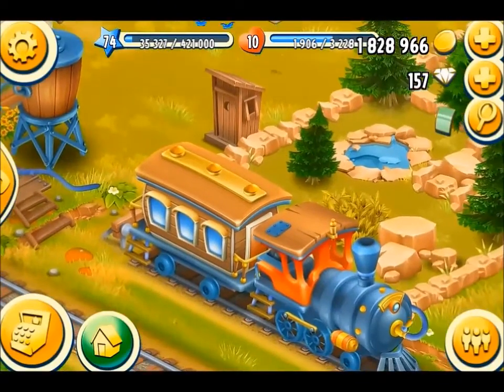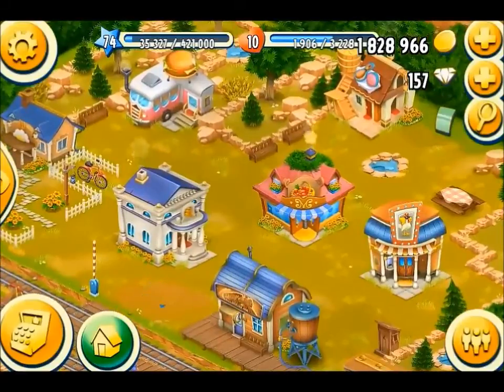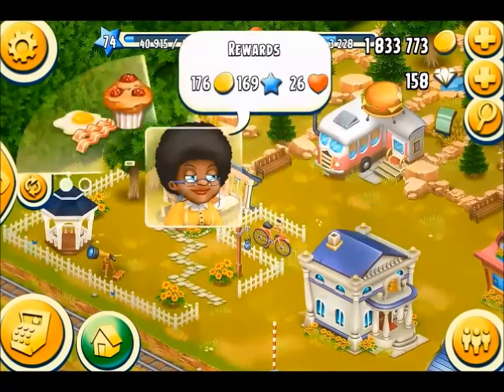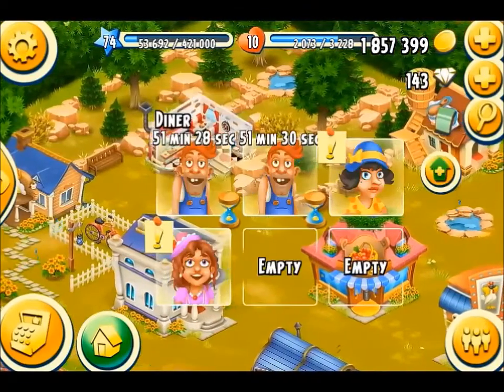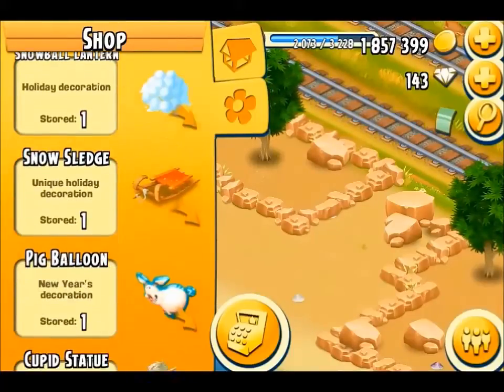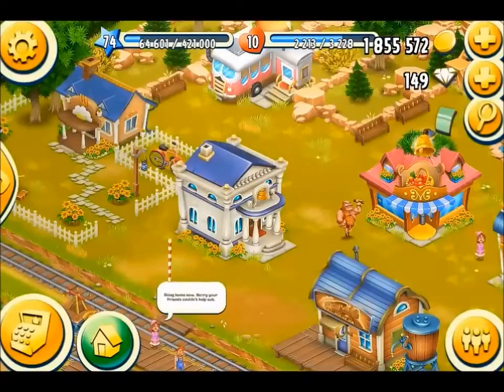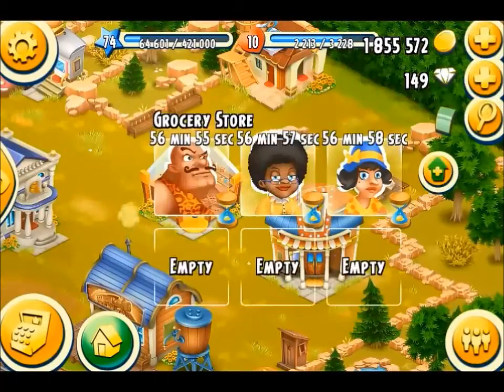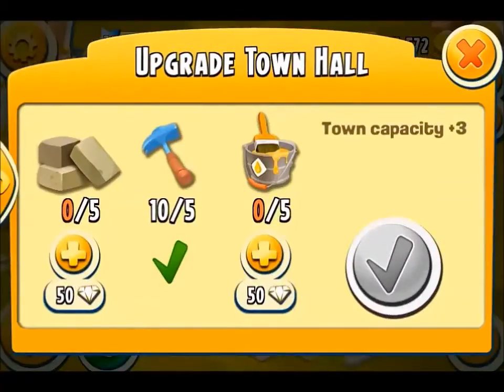Hay Day Town - Diary Day 17 - Capacity Upgrades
Hay Day Town Diary - Day 17

In today's diary, I chose to do a little upgrading. My personal train increased its seating capacity to 4 people so now when I go to my sons town I can collect 4 of the 10 spaces available. Sure does use a lot of metal bars to upgrade this part. Next, I added another seat to the main train. These additional people mean I'm gonna need to up the capacity of my town so time to get more gifts and open up slots in some more buildings.

The dinner got one of these upgrades so now I can serve 6 people at the same time. I'm well on my way to reaching my goal of maxing out all buildings. Found I had enough resources to open up one beach space so did that. Nice little campfire added with a picnic bench for those who want to eat and watch the sun go down.

I discovered that mayonnaise costs a lot of diamonds when you have now stock. Passed on using the diamonds to get just one jar. Maybe if it were, more reasonable I might consider buying and using diamonds as it wouldn't make a large dent, but sheesh the amount asked was unrealistic and kind of stops me buying diamonds just to waste on this.

Got the resources I needed to upgrade the Town Hall so now I can accept up to 21 people at the same time.

Personal Train - Requires a Neighbourhood
--- Upgrade
When upgrading the personal train, you have two options:
Increase the number of passengers by 1 (max 10) - 9 upgrades
Reduce the maintenance time by 30 minutes (Min. Maint. time 1h 30min) - 9 upgrades

This gives 18 upgrades total

Each upgrade requires 3 types of metal bars in the pattern shown below:
Etc...

This pattern is independent of whether you choose to upgrade the max passengers or the maintenance time, i.e. your second upgrade will cost you 5 each of coal, iron and goal, regardless of whether you choose to upgrade passengers or time and regardless of what you upgraded first.

Number of upgrades is limited by your level and it is the total amount of upgrades that is limited, it doesn't matter if you upgrade only time decrease or capacity or both, they all count towards the maximum allowed number of upgrades that are available at your level.